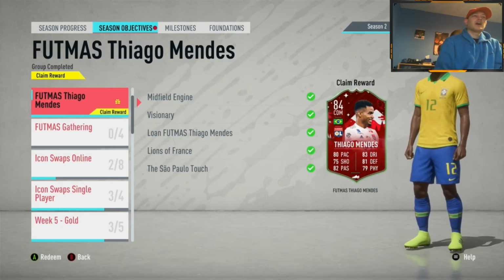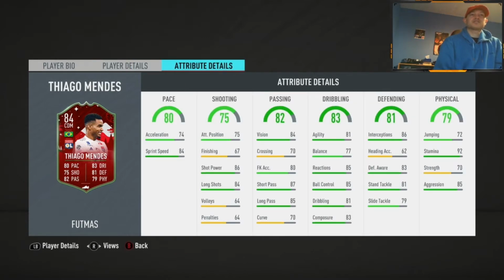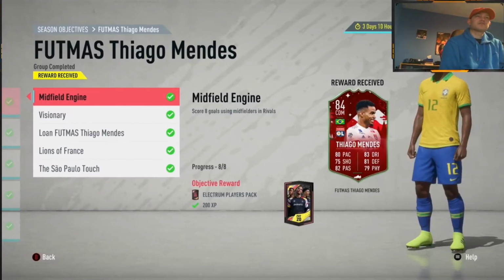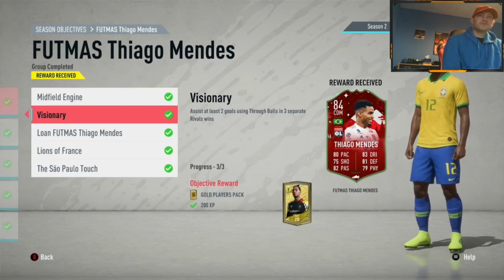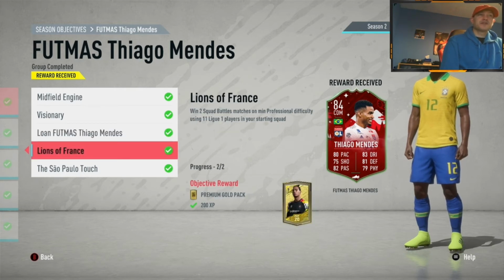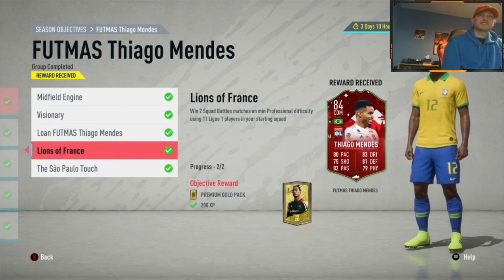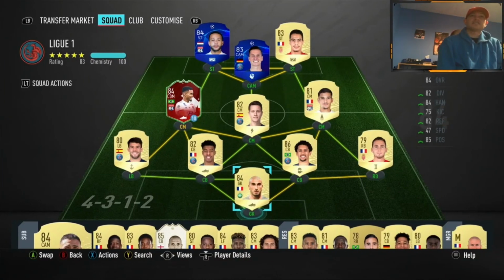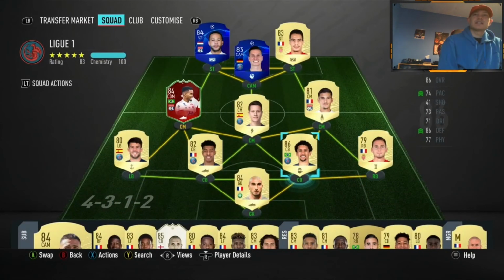FUTMAS THIAGO MENDES - 100% COMPLETE GUIDE & TIPS